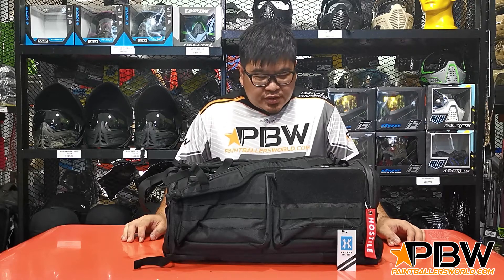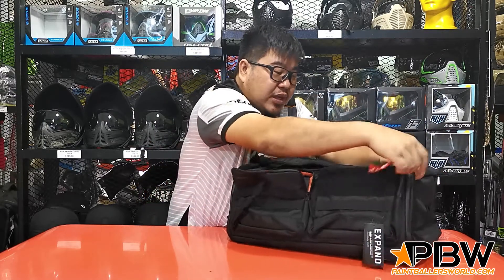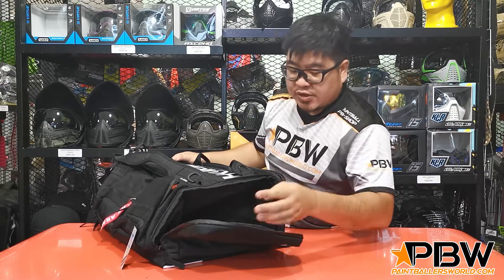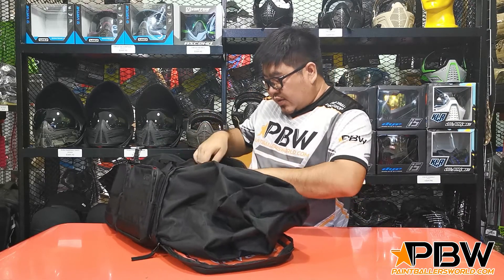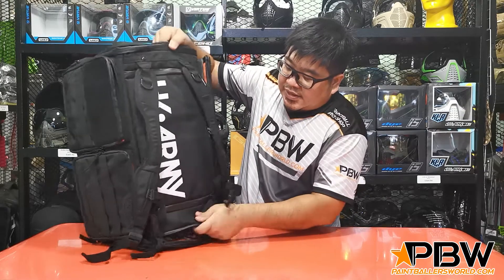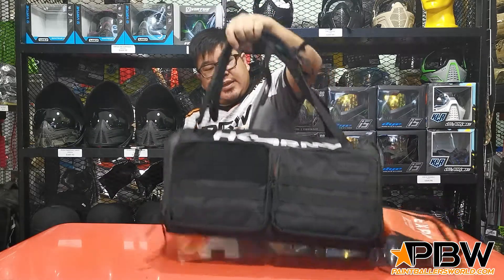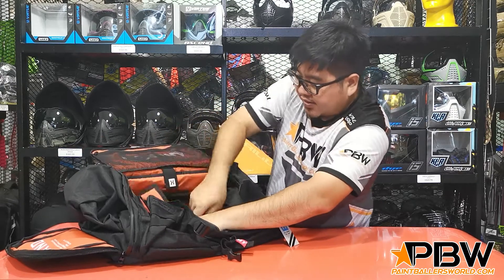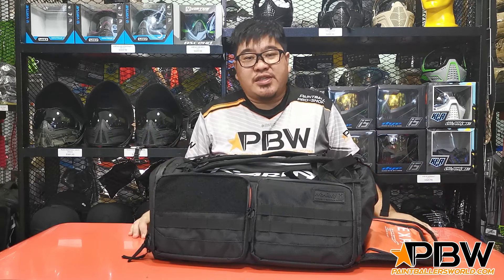HK Army - Expand Gear Bag Backpack 35L - Product Review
Looking for paintball gear in Asia?

Paintballers World is Asia's #1 Online Paintball Store. We provide a wide range of paintball gears for your selection. Our showroom is located in Singapore and we ship across the Asia region assisting paintball fields and players with quality and reliable products for their full enjoyment. Purchase with confidence.